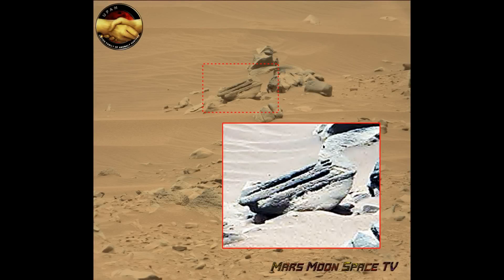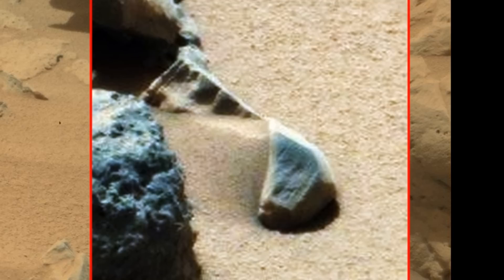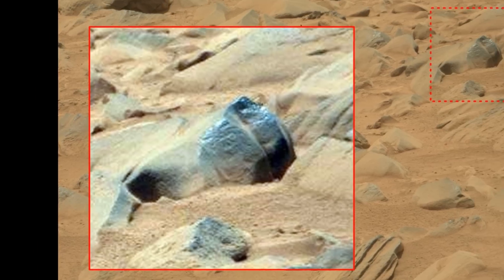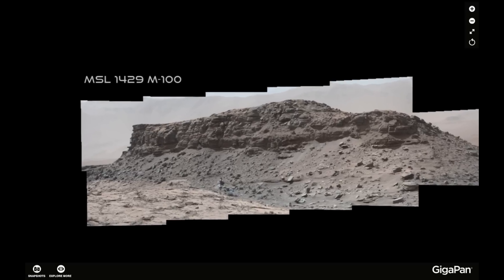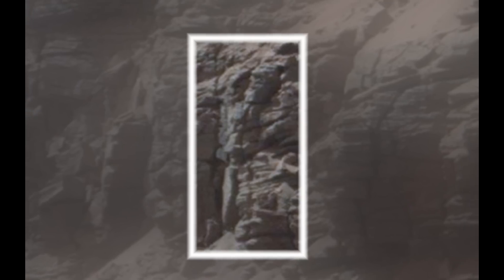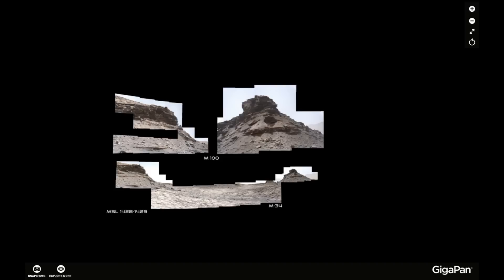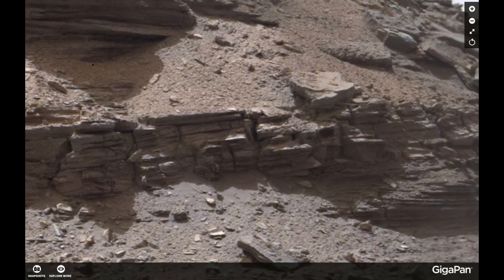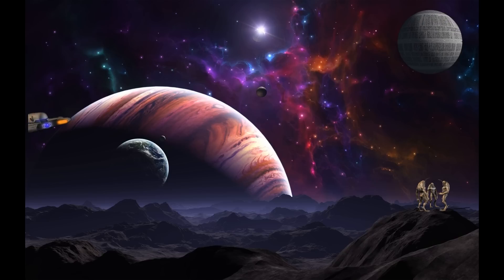Amazing Mars Anomalies. Dejavu From Curiosity Sol 735. Alien Device, Written Symbols ??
Curiosity sol 735 is one of the most viewed sol's.  First anomaly has been by many described as an "alien device" or Artificial created object".
Second anomaly seems to be partial covered with fake sand, to hide what ?
Third anomaly id the rock with the symbols or writings on a not forgotten anomaly.
the 2 last images are from sol 1428 and 1429. you can explorer the Raw NASA images and the Gigapans